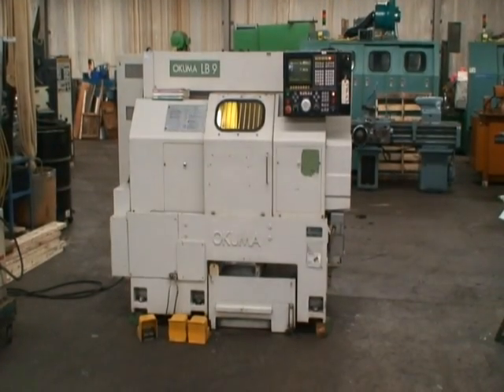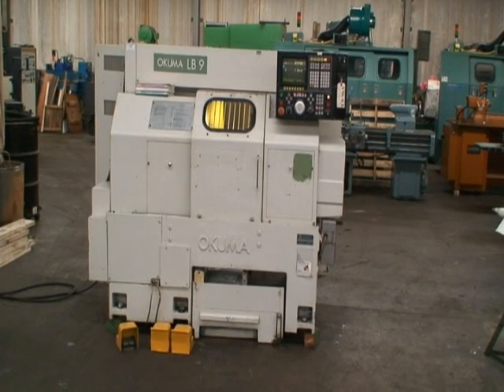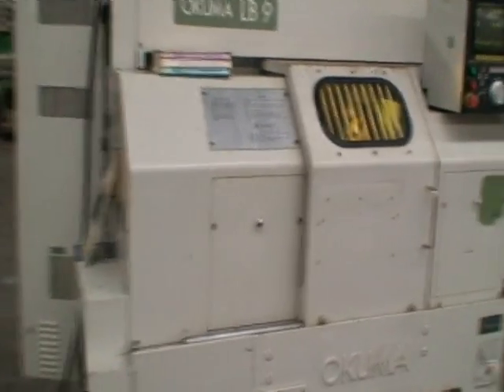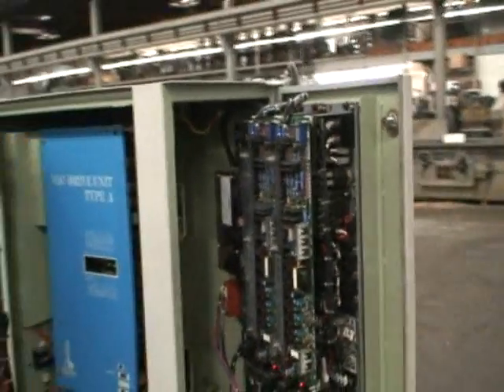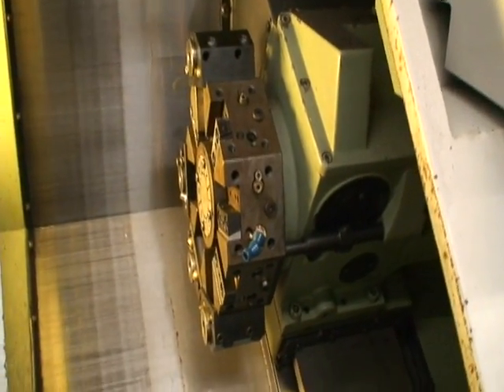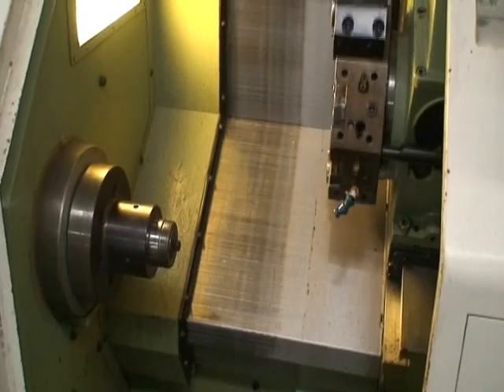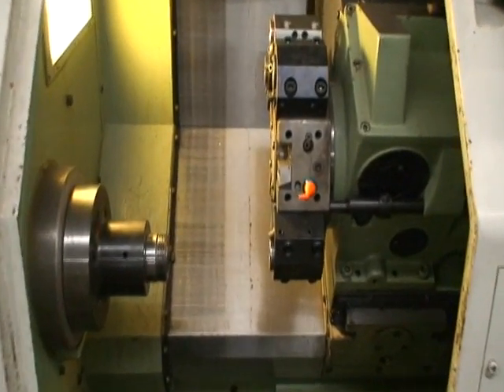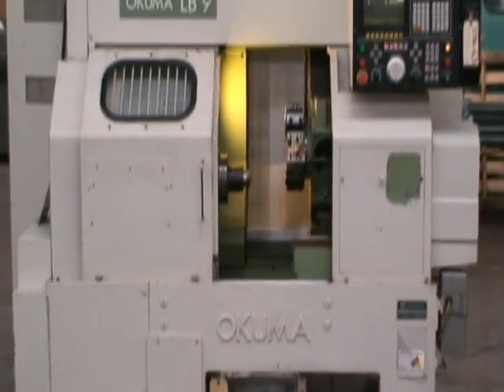Okuma LB9 2-Axis CNC Turning Center, New 1988, Ref.59A-63 (SOLD)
Okuma 2-Axix CNC Slant Bed Lathe Ref.59A-63
Model No. LB9

Swing Over Saddle:11"
Maximum Turning Diameter:5.91"
Max. Rated Distance Between  Centers:10.24"
Standard Chuck Size:6"
Spindle Diameter/Bore Diameter:3.15"/2.09"
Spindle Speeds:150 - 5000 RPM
Number of Stations on Turret:8
Floor Space:46" x 81"
Machine Weight, Approx.:6000 Lbs.

Equipped With:
Okuma OSP 500L-G CNC Control with CRT
Miscellaneous Turret Tooling
Serial Port and Parallel Port
Operators Manual
5C Collet Nose

15 / 10 HP Spindle Motor